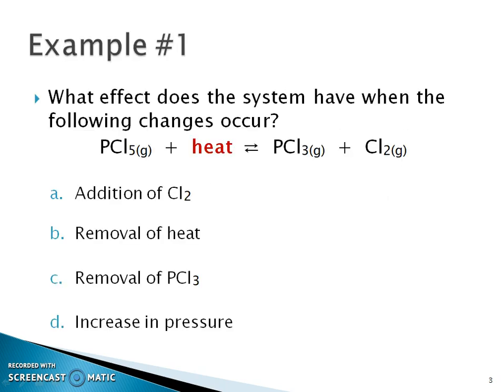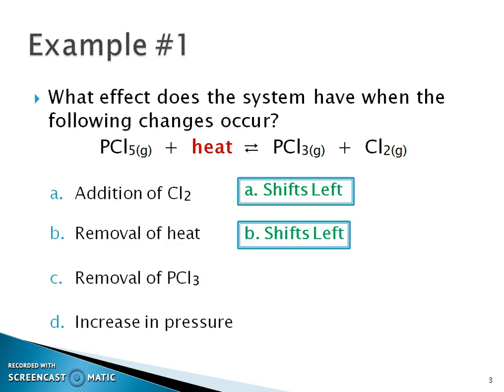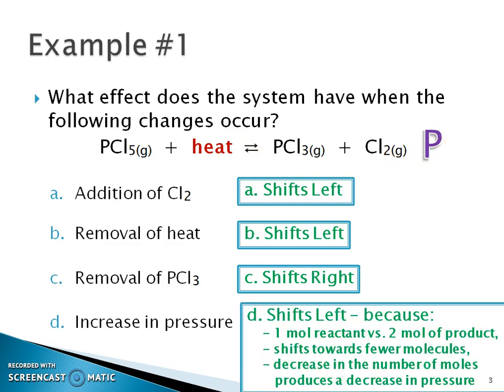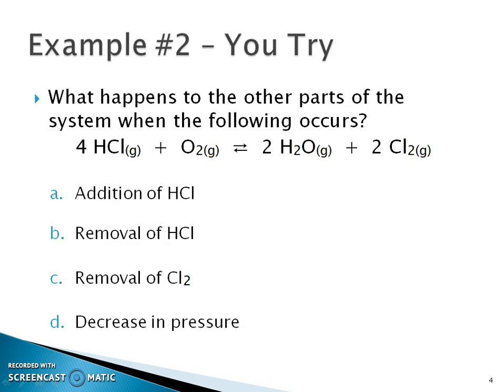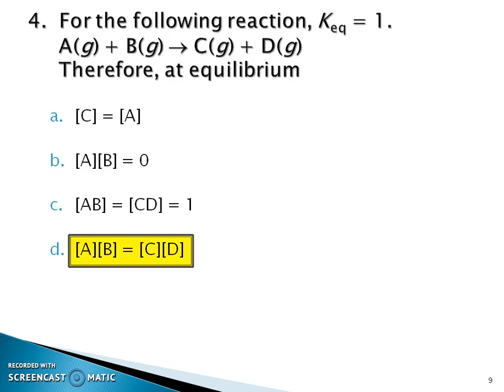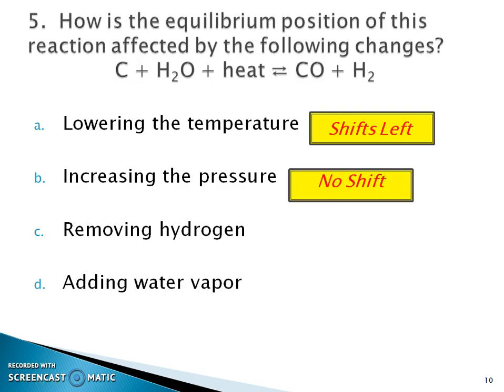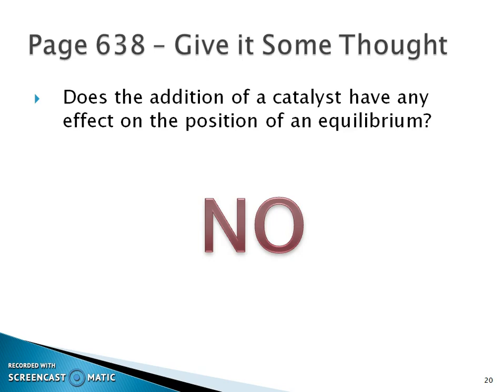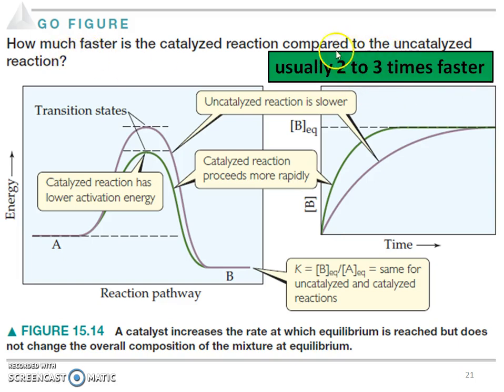Le Châtelier’s Principle (AP Chemistry Section 15.7.2)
This video is a continuation of section 15.7 Le Châtelier’s Principle.  You might want to watch the previous part before playing this video.

This video goes over example problems of Le Châtelier’s Principle in equilibrium reactions.